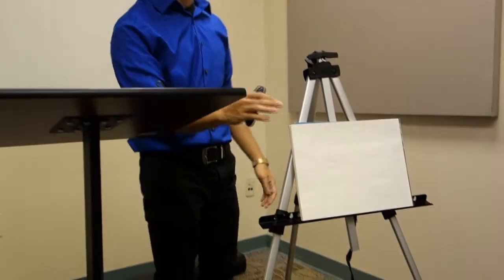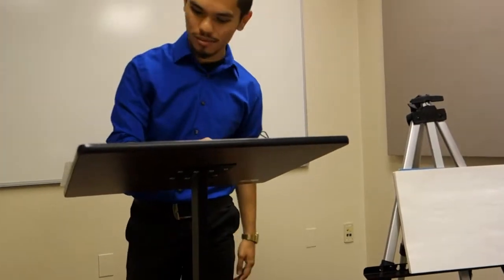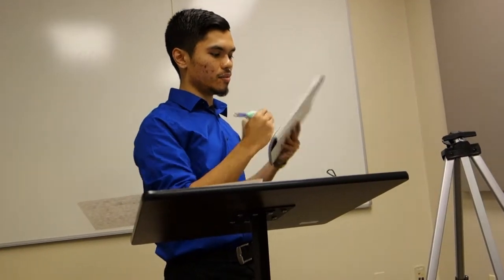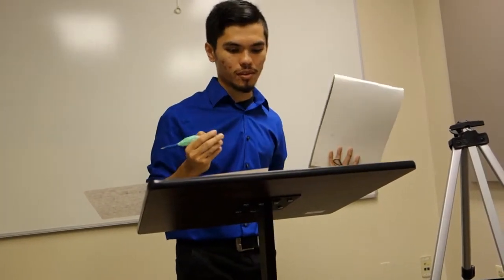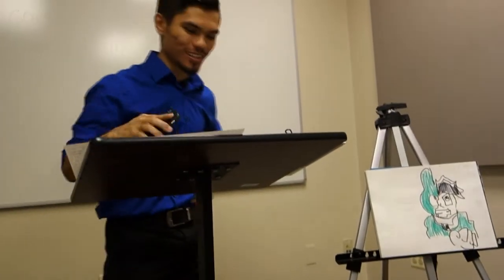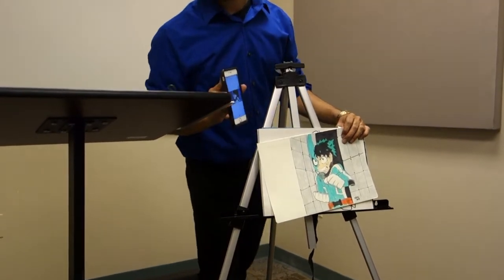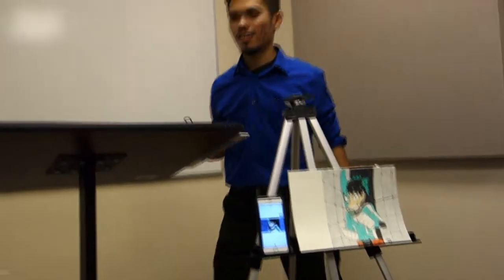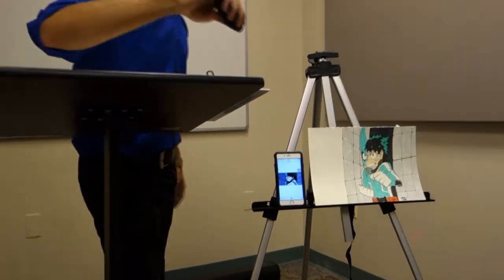Demonstration Speech - How to draw an anime character.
Demonstration Speech - How to draw an anime character from kevin kimball